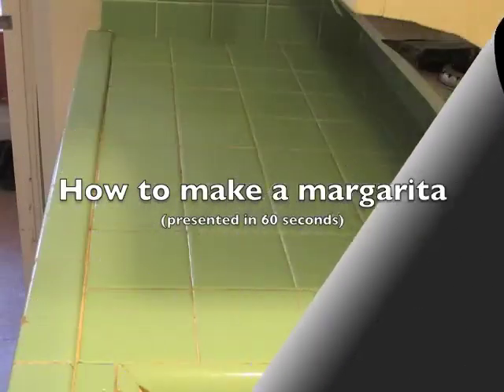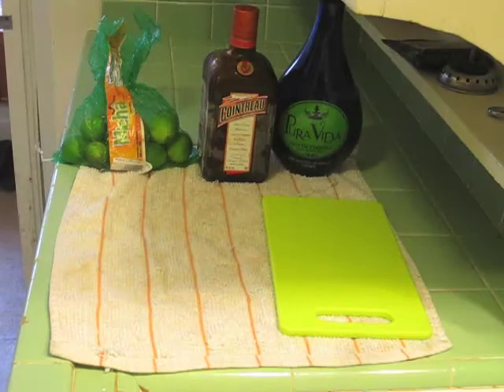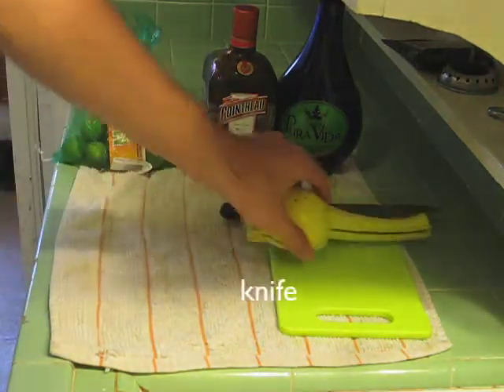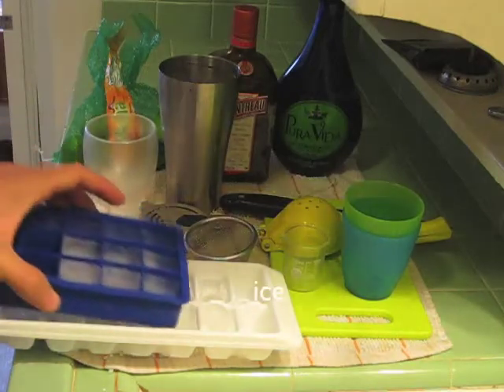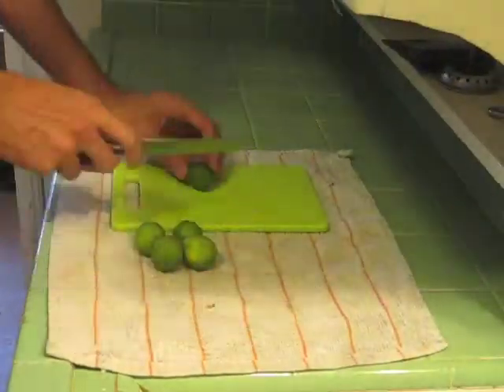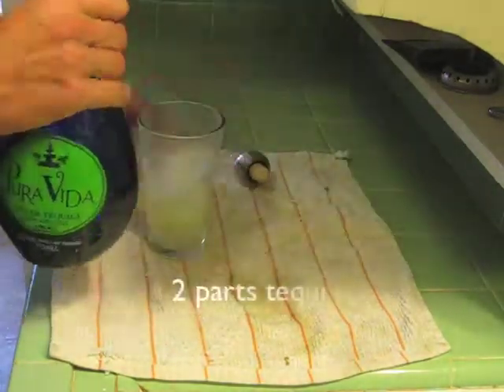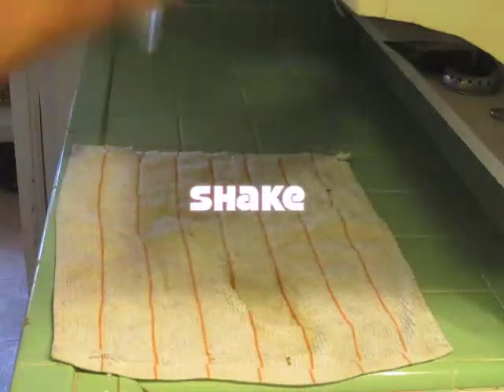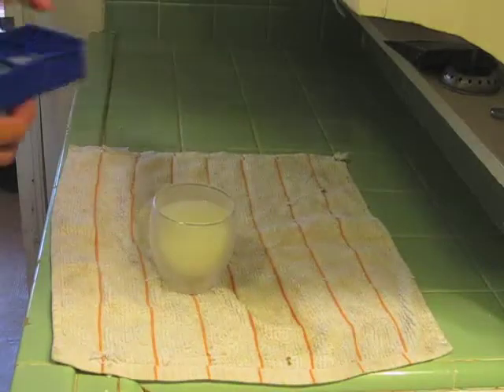How to make a margarita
It's hot in Texas. This is how I've been keeping cool.